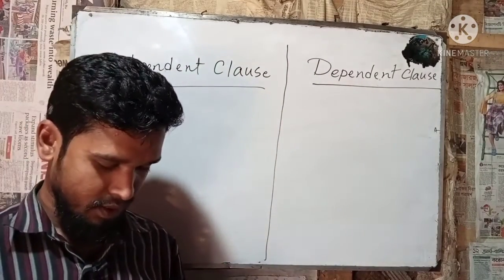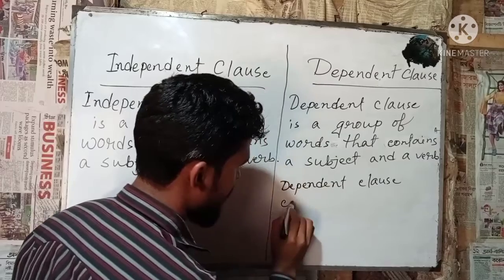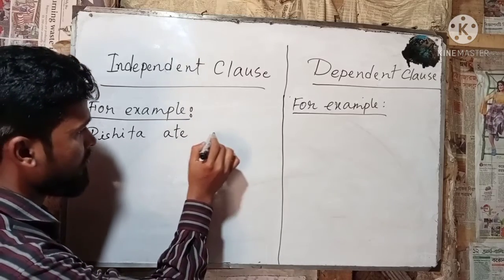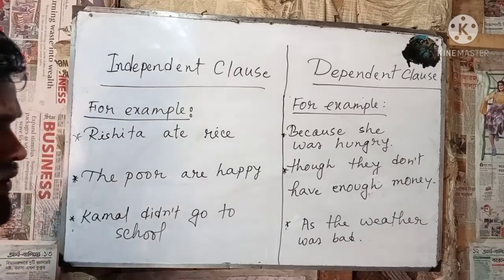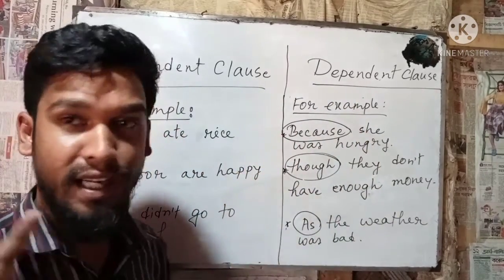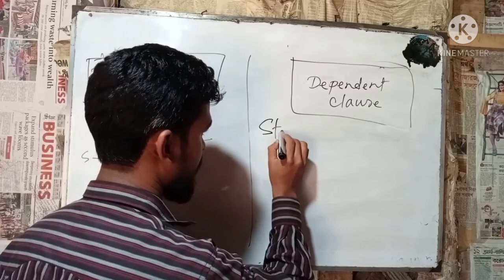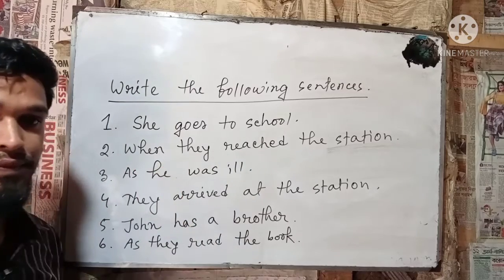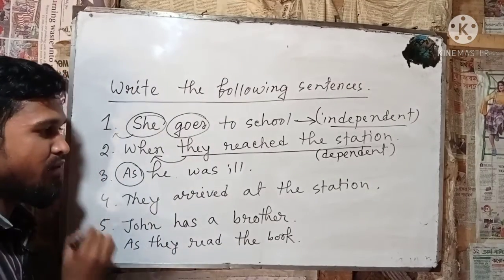Dependent and Independent clause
It's very important for the students to understand. It will help you to understand simple, complex and compound. You should watch this video.